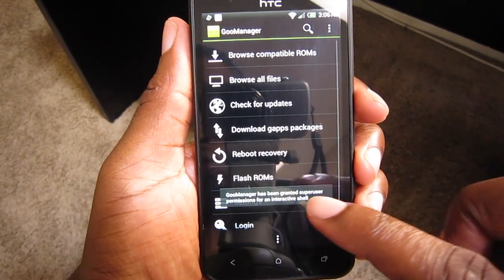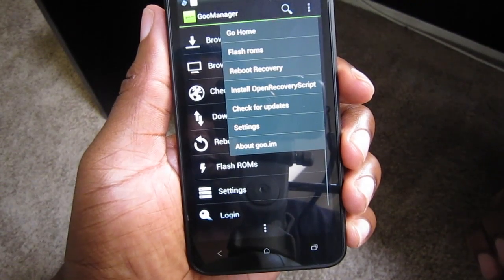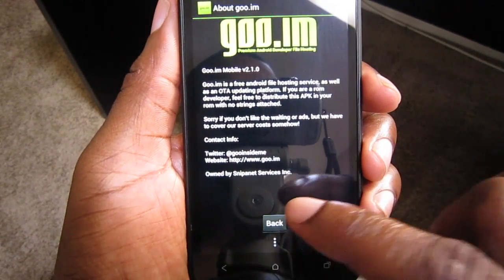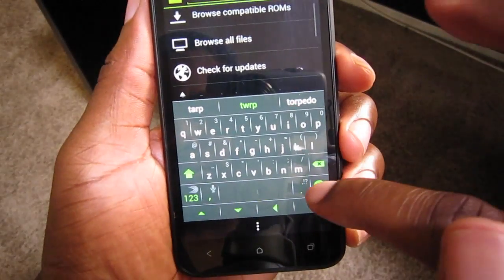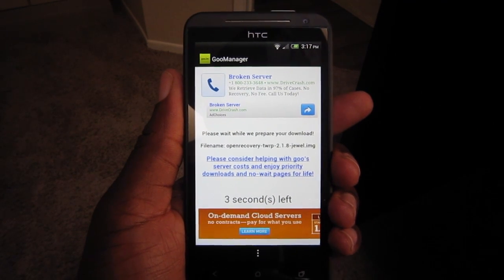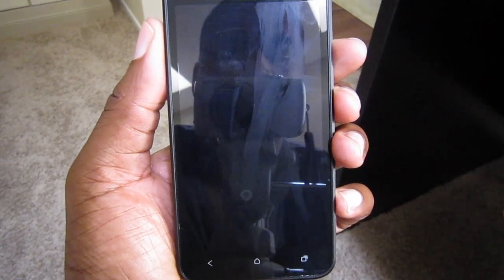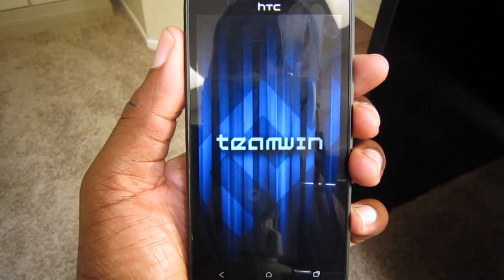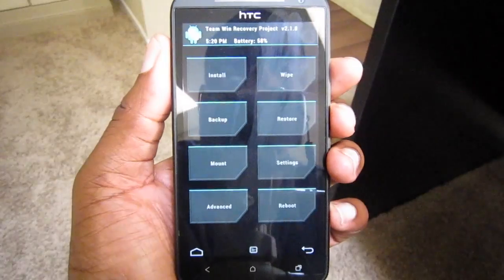How to Use GooManager on the HTC Evo 4G LTE.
This is a video on how to use the GooManager Beta App.
Im demonstrating how to use it on the HTC EVO 4G LTE but it should work the same on any android device.